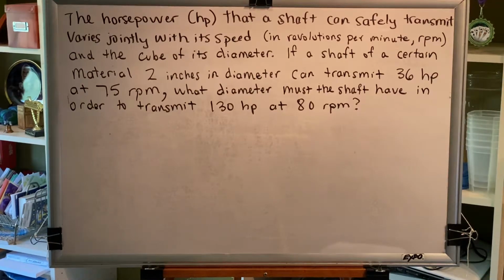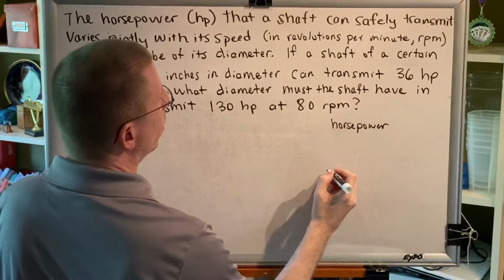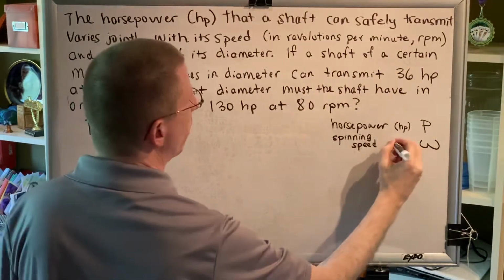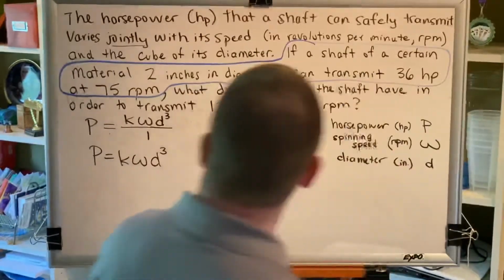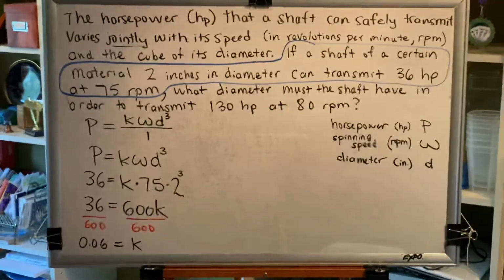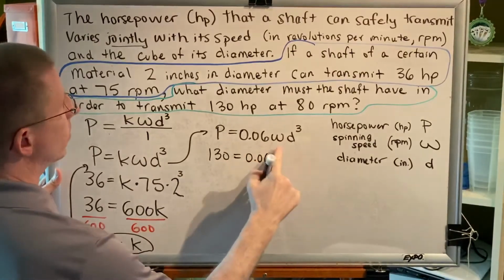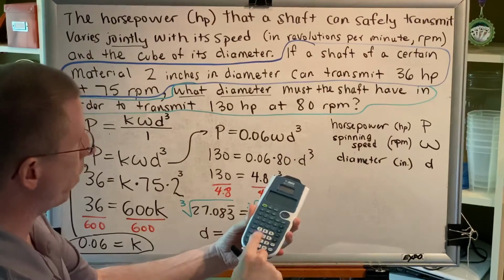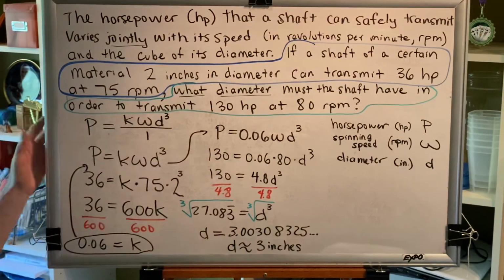Constructing a Model Using Variation (Part 7)